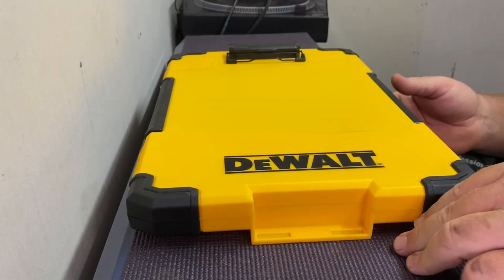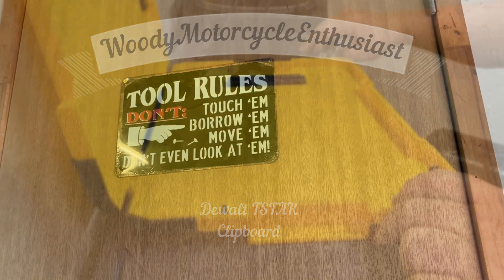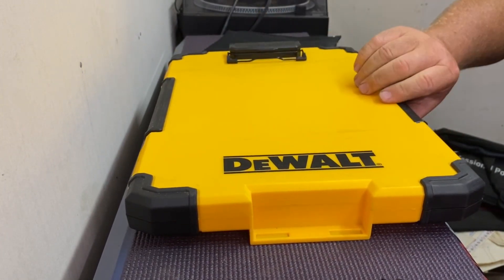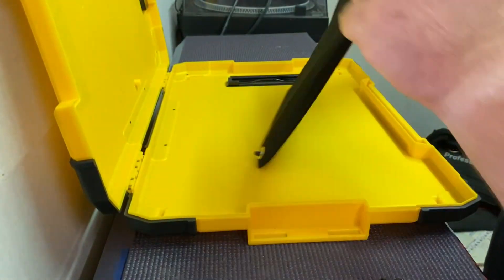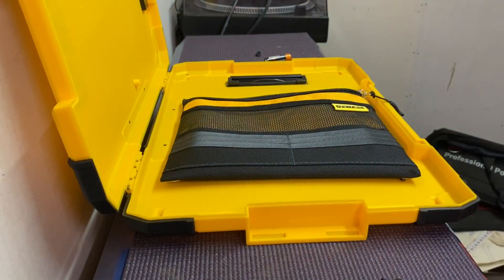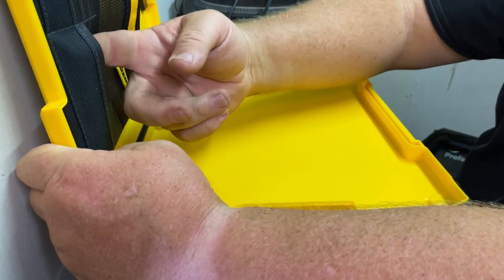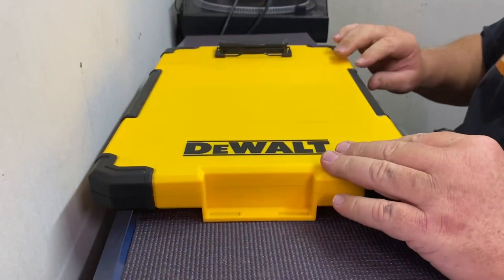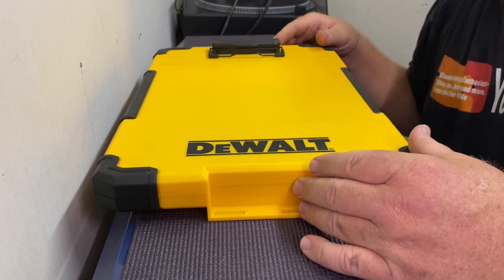Dewalt TSTAK Clipboard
Neat clipboard I came across.